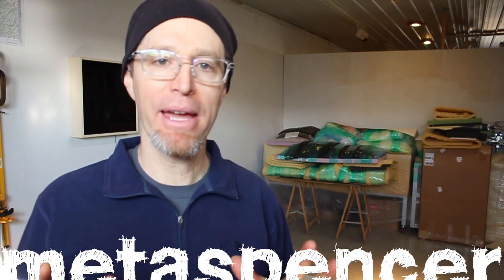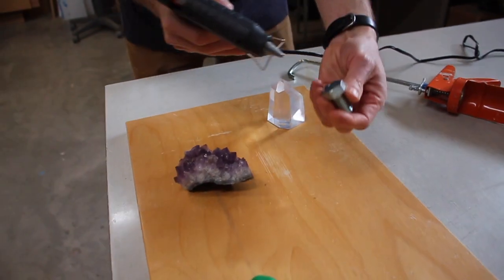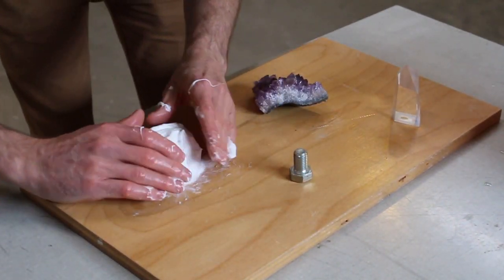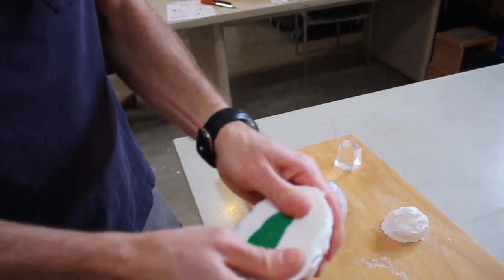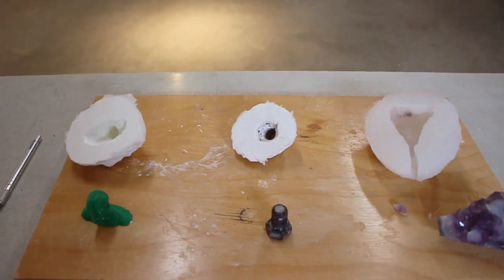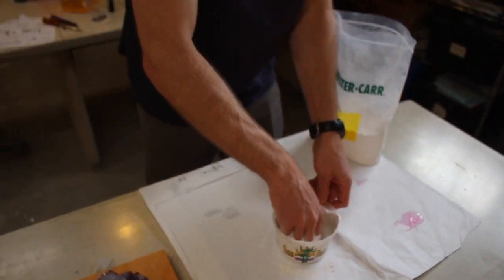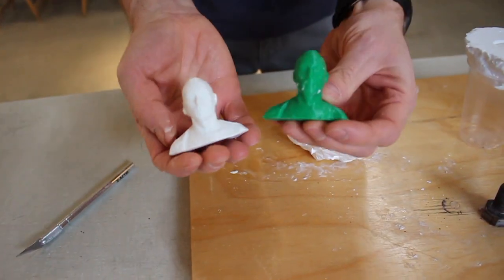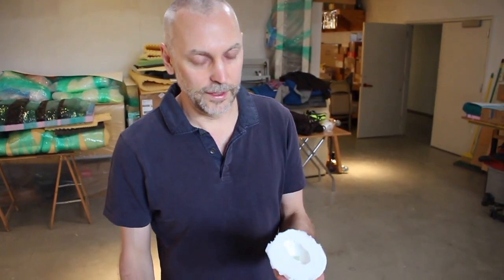How To Make Silicone Molds & Cast Plaster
How to make super cheap silicone molds and use them for casting plaster.

Track: Ambient
Artist: Brenticus